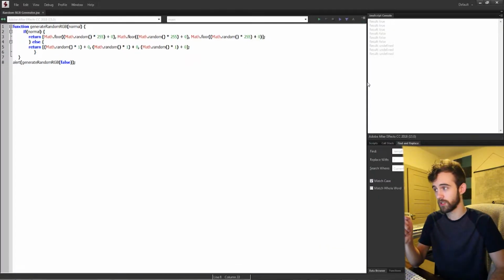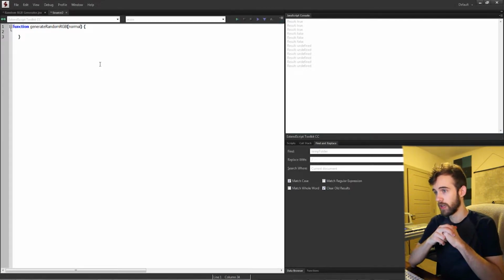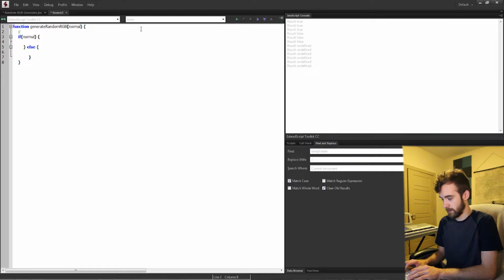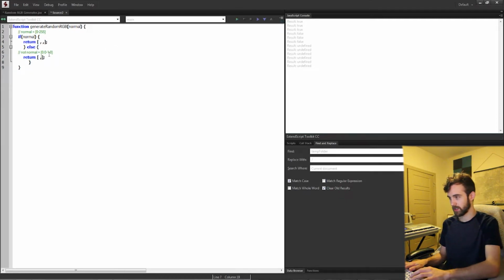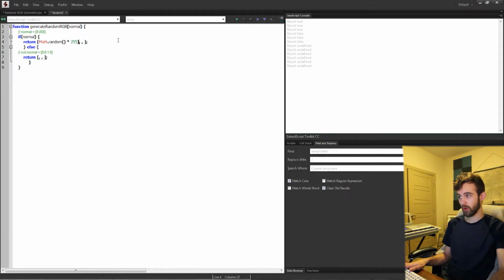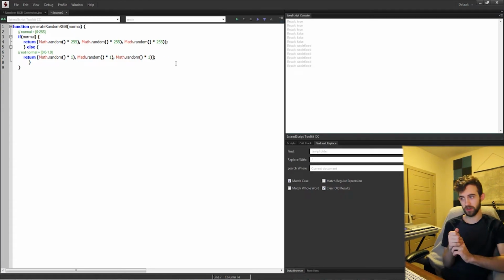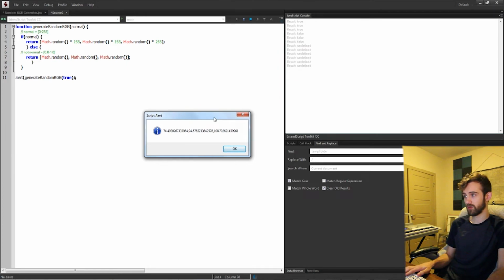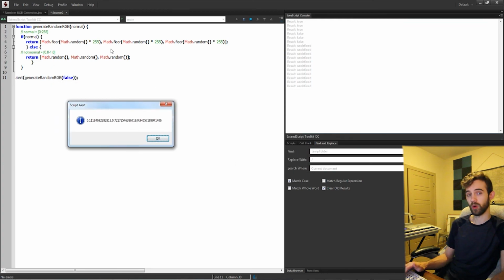ExtendScript Tutorial: Random RGB Generator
Generate random RGB arrays that range from 0-255, or 0.0-1.0!
Learn how to make a multi-use function that can filter files by name, type, and more!
extendscript random rgb Become a channel member to help support and get access to perks